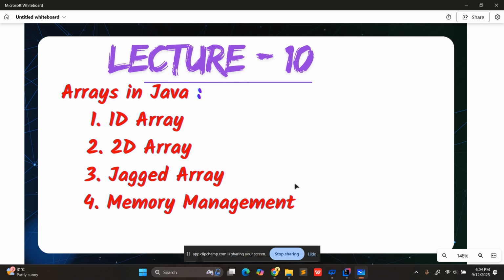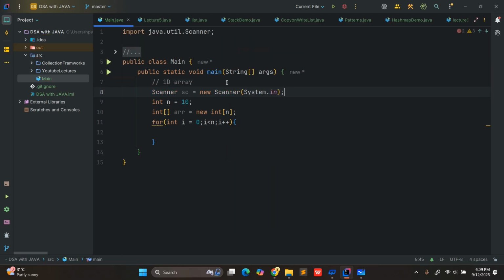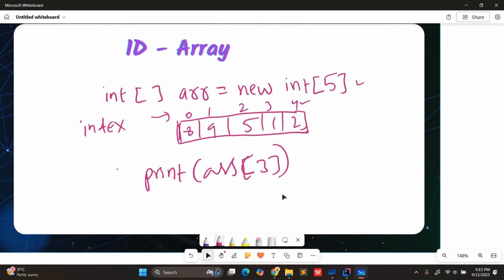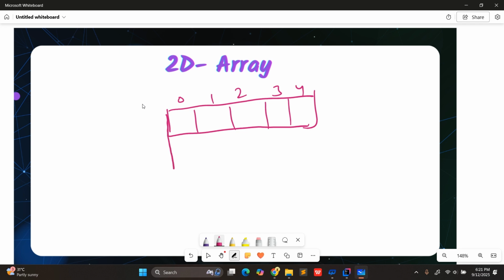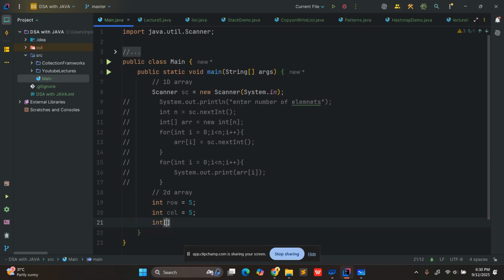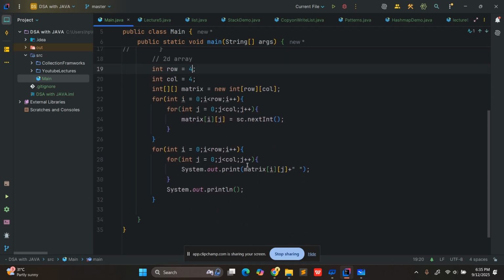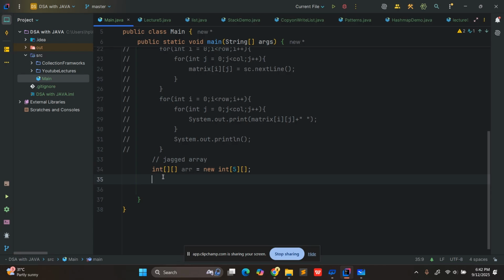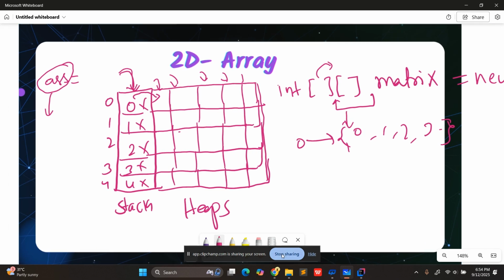Java Arrays Explained | 1D, 2D & Jagged Arrays with Memory Management | Lecture 10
In this lecture, we dive deep into Arrays in Java — covering everything from 1D Arrays, 2D Arrays, to Jagged Arrays. You’ll also learn how arrays are stored in memory, making it easier to visualize and optimize your code.

This session is perfect for beginners who want to strengthen their Java fundamentals and prepare for coding interviews or academic exams.

1D Array: Declaration, Initialization & Traversal

2D Array: Concept & Implementation

Jagged Arrays (Irregular Arrays)

Memory Management of Arrays in Java